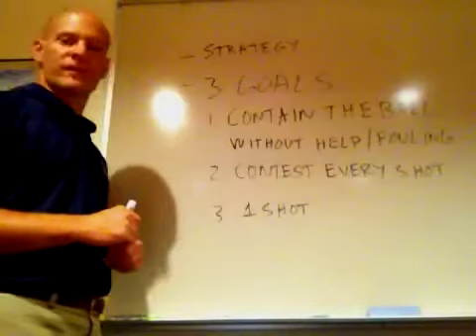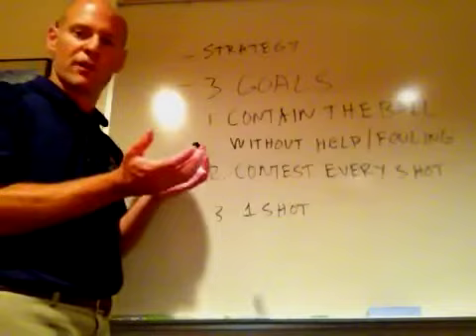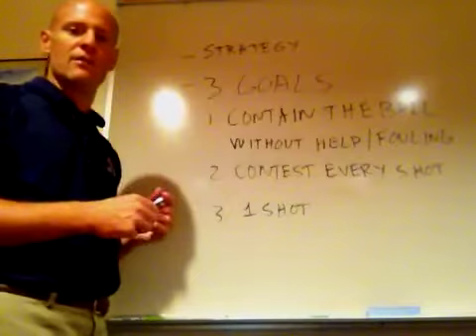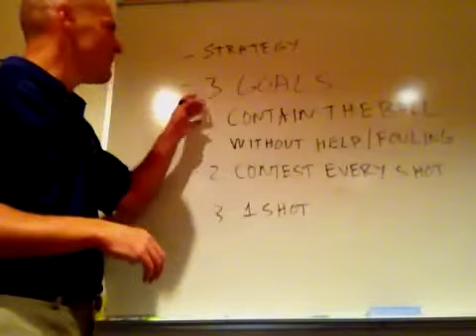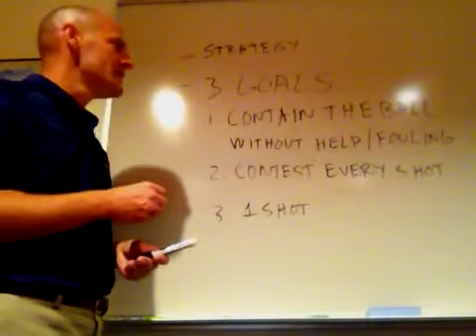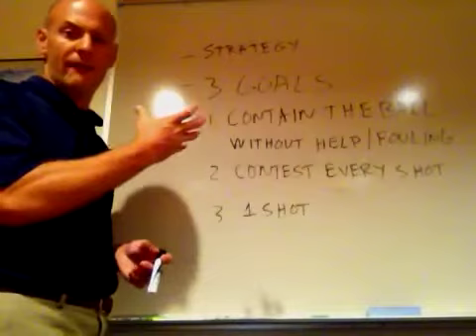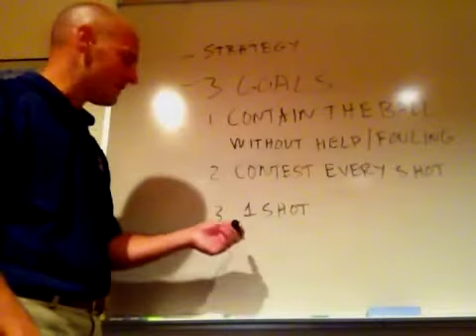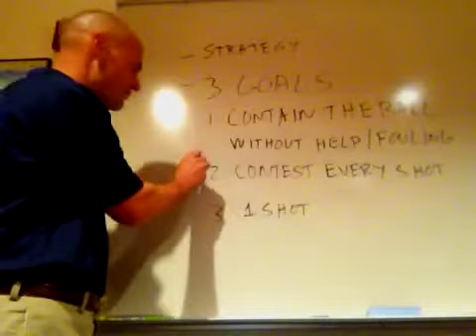Basketball Zone Defense-The BALL MATCHUP ZONE, PART THREE-GOALS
This unique zone defense uses 1-2-2, 1-3-1, and 2-3 zone slides to match up and configure based on the location of the basketball by the offensive team.  This video talks about our goals of defense.